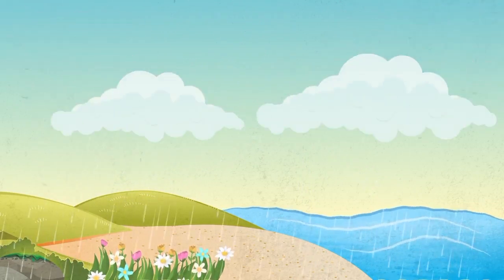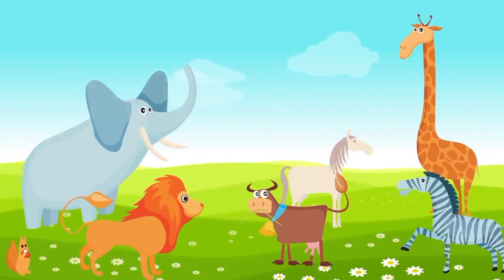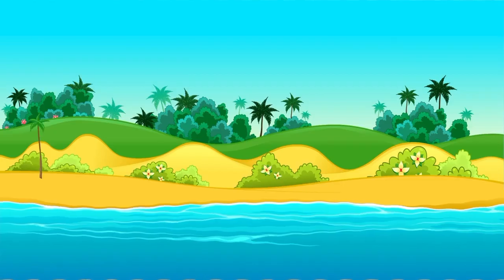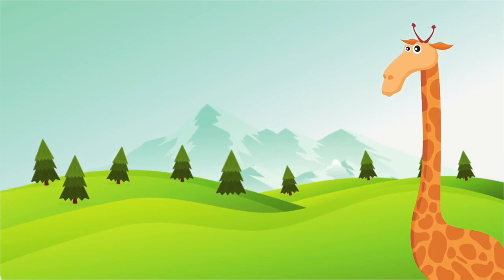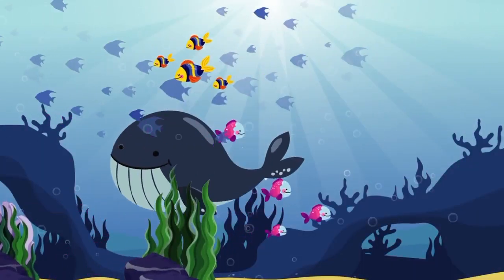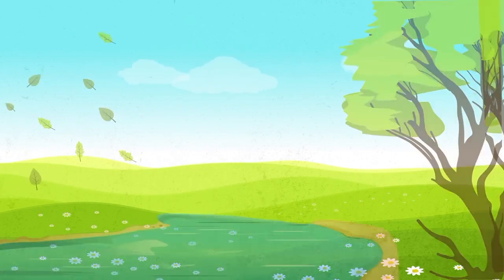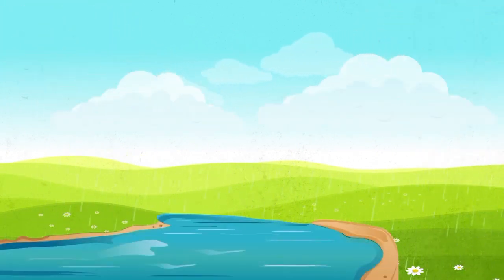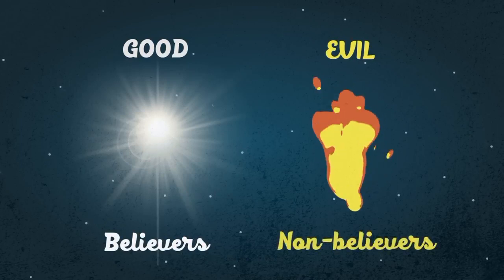Islamic Stories in English | Creation of the World